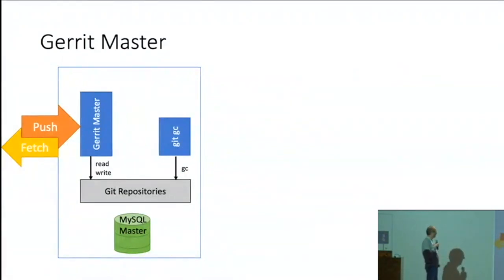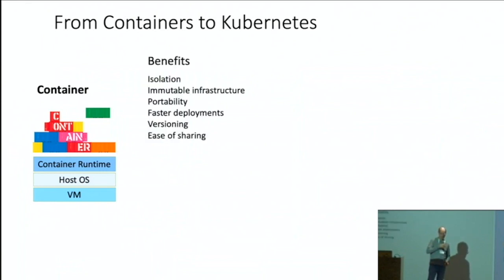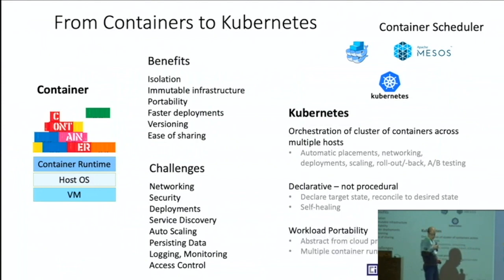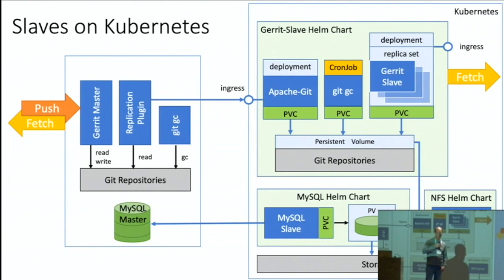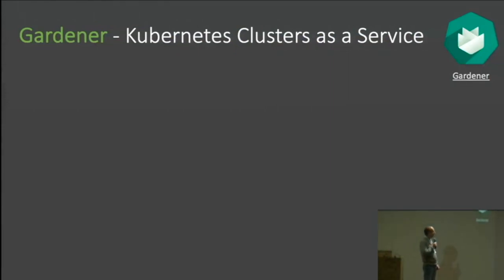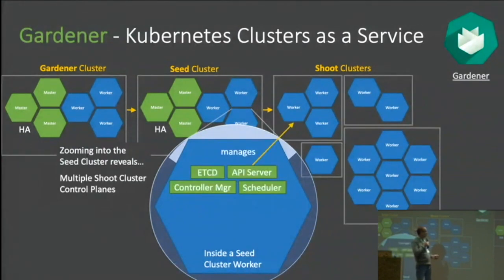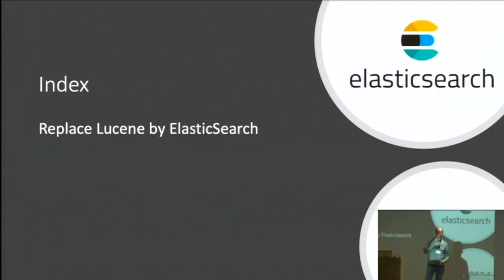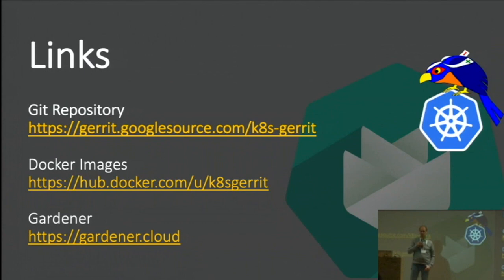Gerrit goes Cloud Native with Kubernetes and Gardener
SAP is running large Gerrit servers on premise and in the cloud. Last year we started using containerized slaves and decided to go cloud native and base our future Gerrit deployments on Kubernetes and leverage project Gardener to support multiple cloud providers. Matthias Sohn will present and demo the current work in progress and discuss plans.